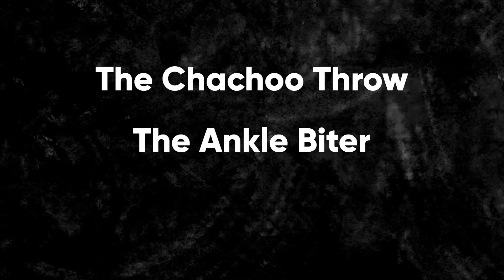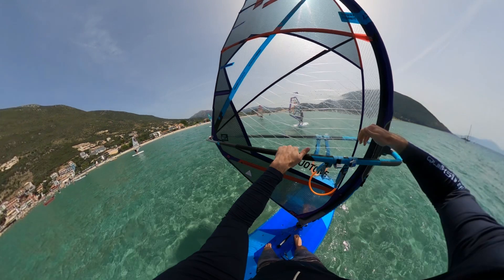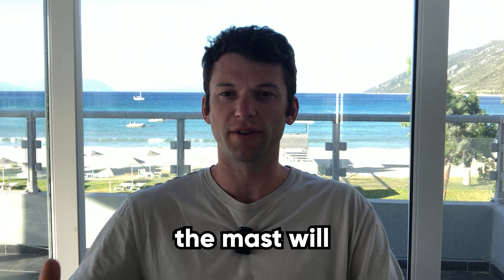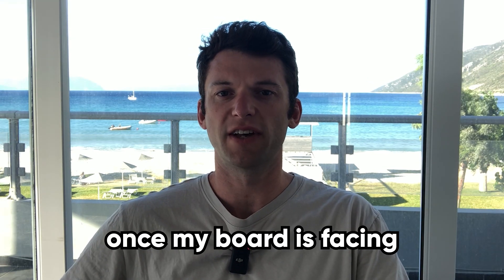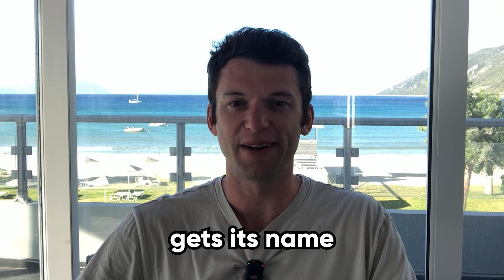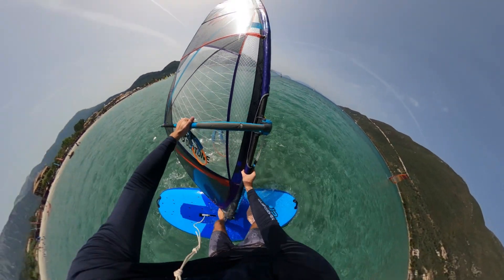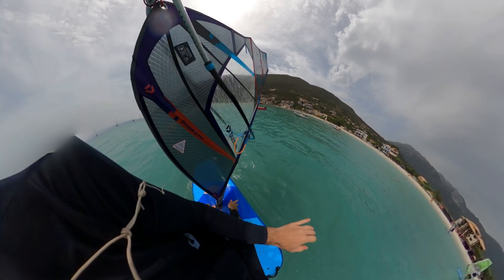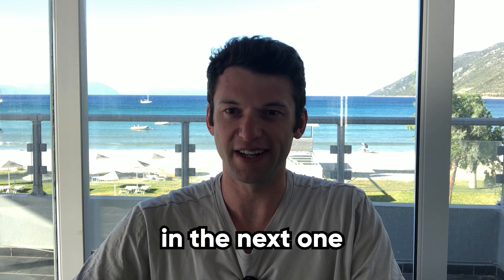3 Must-Try Light Wind Freestyle Tricks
In this video I breakdown how I do the Chachoo throw, the Ankle biter & the Jawbreaker.

00:00 Intro
00:31 Chachoo throw
02:01 Ankle-biter
03:52 Jawbreaker